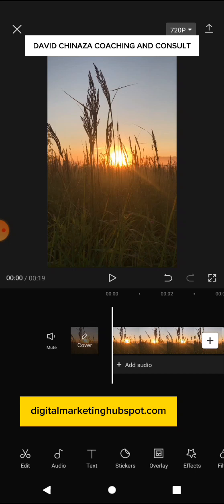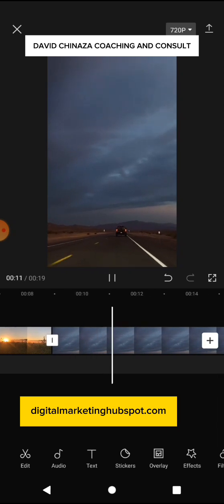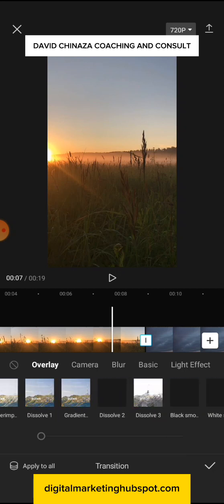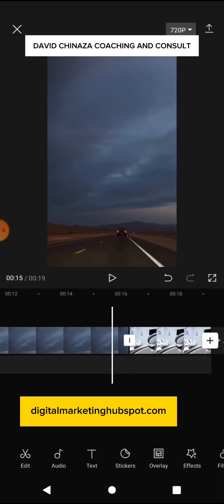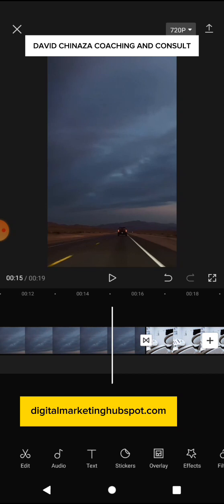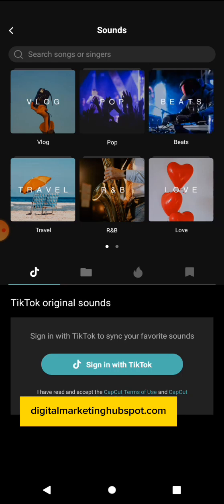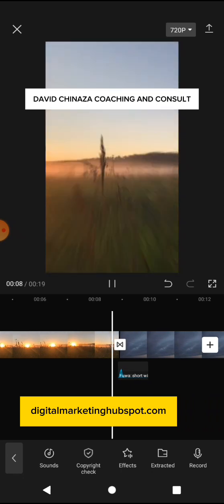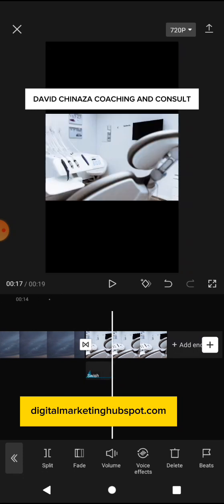CapCut Tutorial: How to add transitions to videos and pictures in capcut